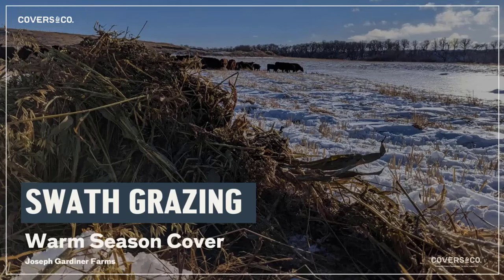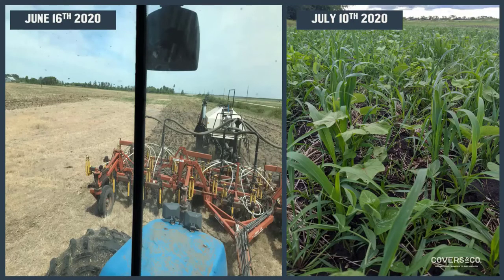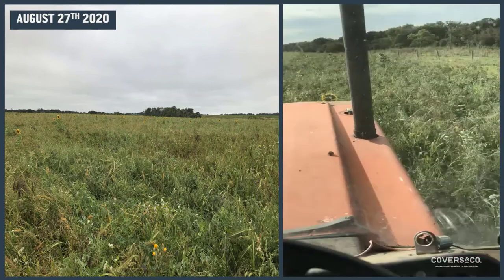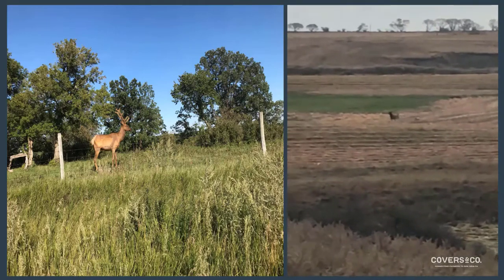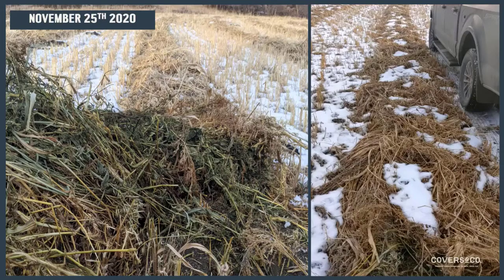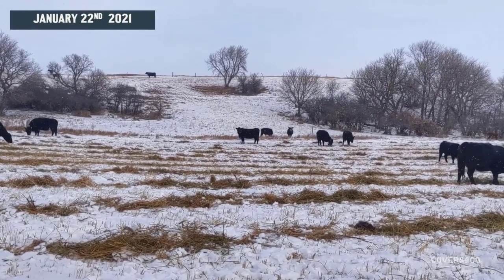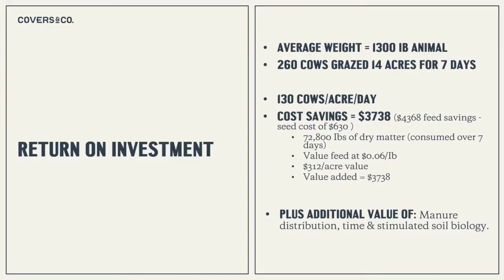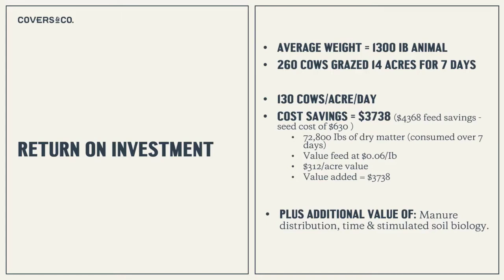Swath Grazing Cover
Frequently Asked Questions & Best Practices